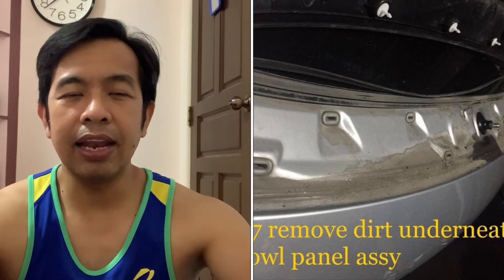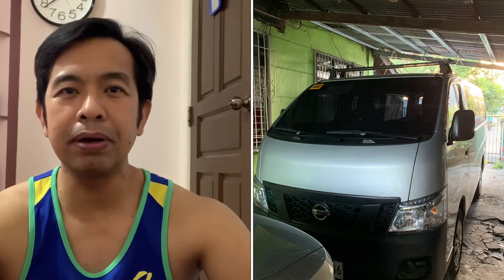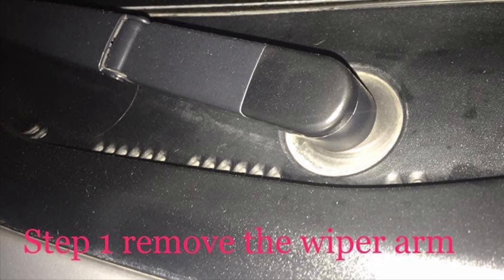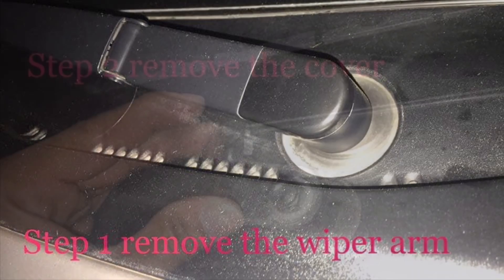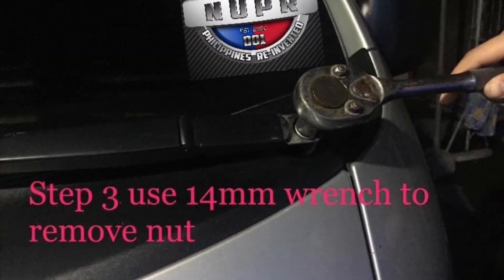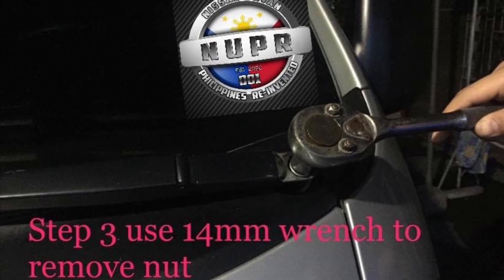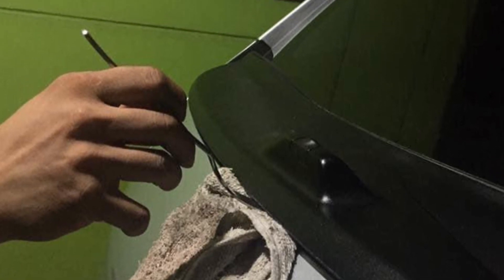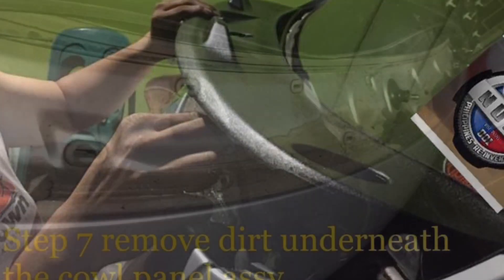DIY - HOW TO REMOVE COWL PANEL ASSY OF NV350 TO CLEAN THE DIRT UNDERNEATH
cleaning dirt underneath cowl panel

Step 1-  need muna tanggalin ang wiper arm

Step 2 - tanggalin ang cover ng wiper arm, then bolt and nut

Step 3 . Gumamit ng size 14 mm wrench
Babala - maalala mo s madonna like a virgin
Napakahirap tanggalin kaya mag ingat baka mabasag pa windshield niyo, gamit ng wd40 para magloosen and smooth sa pagtanggal

Step 4- tanggalin ang wiper arm-
Medyo mahigpit din wisik wisik din ng wd 40 push down and pull up gently
Parang killing me softly lang

Step 5-  ito matindi tanggalin ang cowl panel assy using Magic Tinidor at Magic pranela
No need for Magic sarap

Sa unang pop na narinig ayos kasi once you pop cant stop parang pringles lang

Step 6 - tanggalin ang hose ng windshield washer sa bracket para maiingat ng husto ang cowl panel assy

Step 7- nakita na si Nardong putik - ang odo ni NV ko ay nasa 25k km na